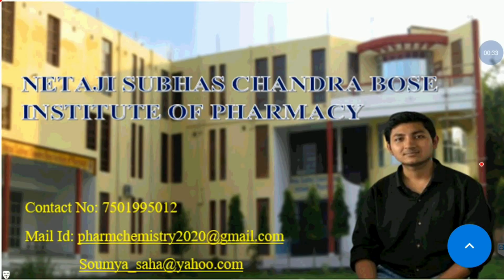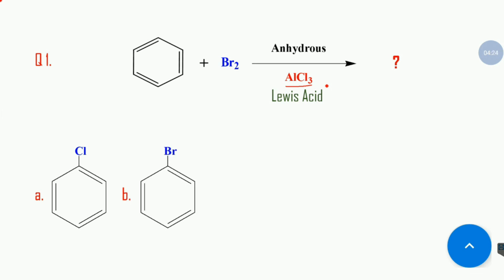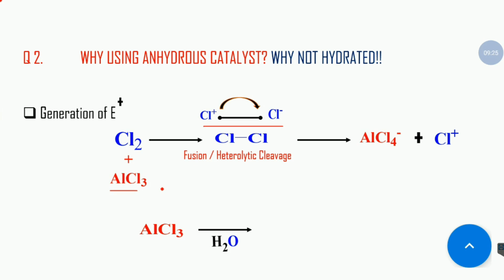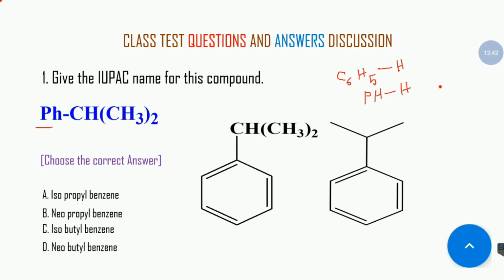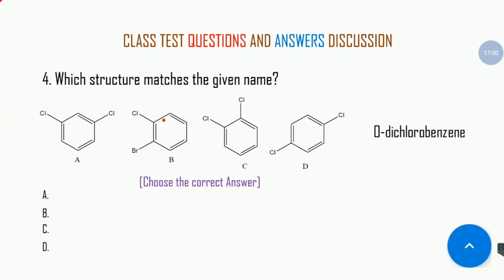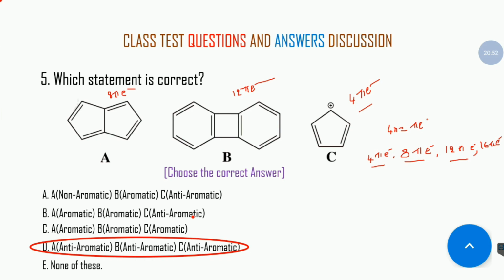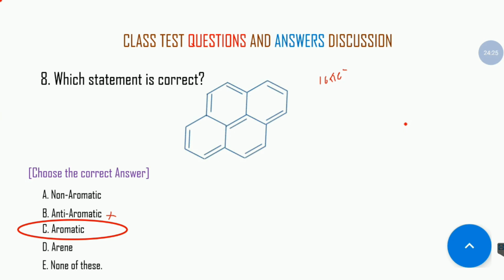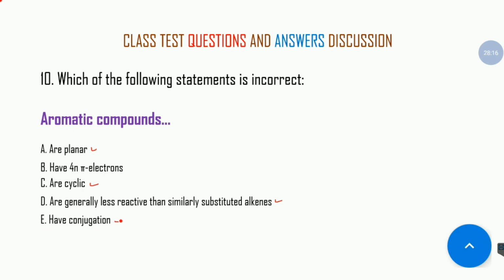#6: ANHYDROUS CATALYST — LEWIS ACID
An anhydrous catalyst is a substance that speeds up chemical reactions without the presence of water. It’s often used in processes where water could interfere or deactivate the catalyst. A Lewis acid, on the other hand, is a type of compound that can accept an electron pair during a reaction. When combined, an anhydrous Lewis acid catalyst is particularly powerful in reactions like alkylation or polymerization, as it remains highly reactive and effective in water-free environments. Think of it as a dry, electron-loving helper that drives reactions forward efficiently!